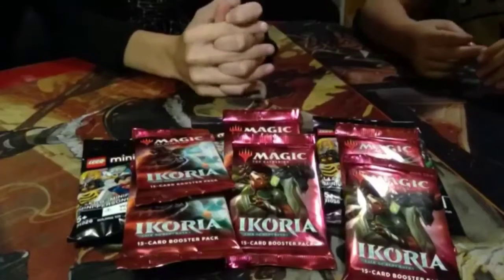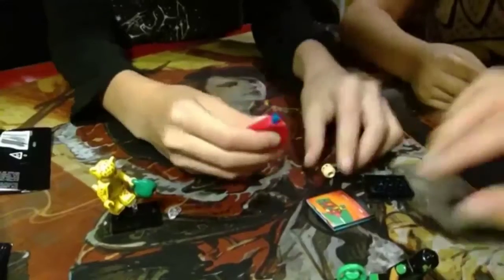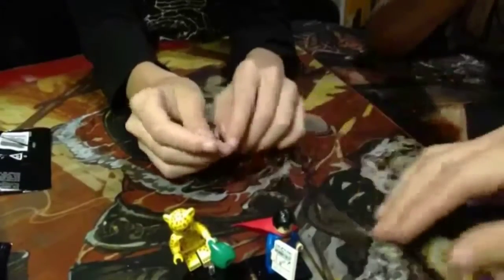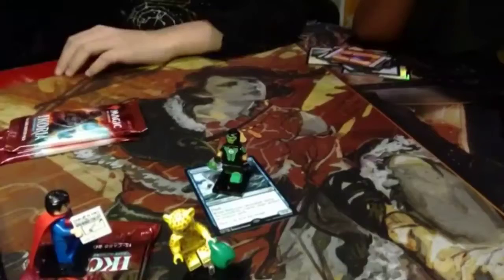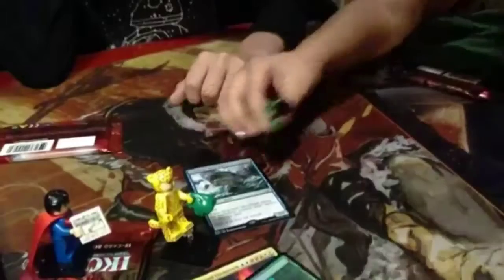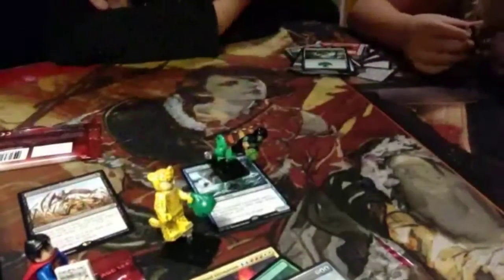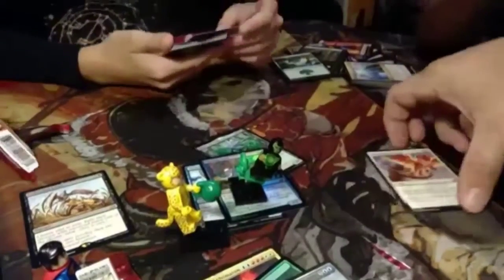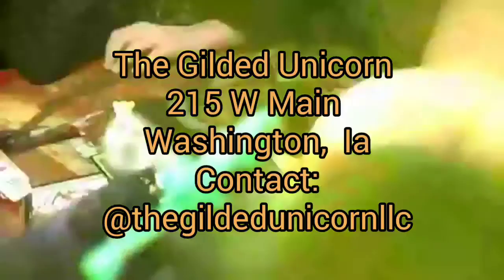Kids Crack Packs ep 6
We gather to open packs of Ikoria and dive into Lego DC Superhero Minifigs.  Thanks for joining us. :)

Treasure is what we seek in this video, cardboard rectangle treasure!

Make an appointment to see all our Magic: The Gathering gaming supplies and collectibles.

Please follow on social media for store and gaming updates